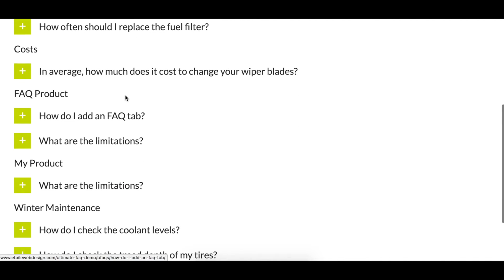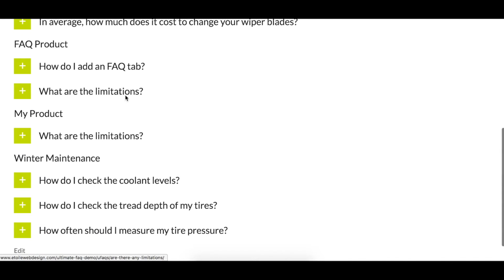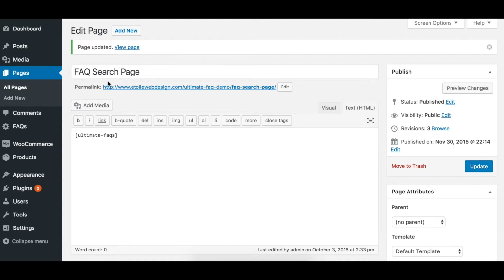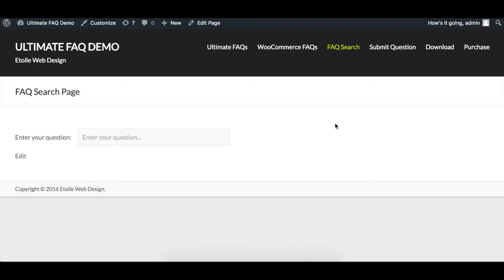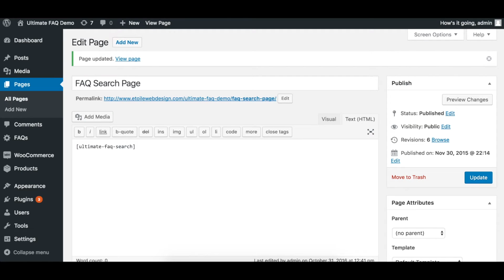Ultimate FAQ Plugin - Search shortcode and Show On Load attribute (Tutorial 04)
This video shows how to display an FAQ search box with the Ultimate FAQ plugin.

Ultimate FAQ is a simple, responsive and customizable WordPress plugin that lets you quickly add FAQs to your site using either a shortcode or Gutenberg block. It comes with multiple styling, layout, icon and animation options. Other premium features include the ability to add an FAQ search to your site as well as a form to let people submit their own questions. You can also add images and videos to your FAQs, and make use of the custom fields feature to include any extra info you need.